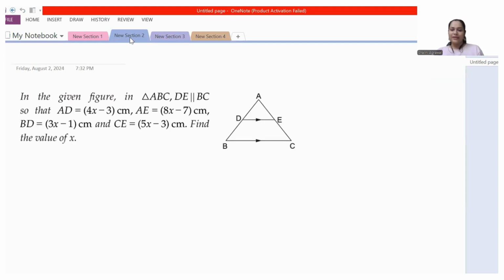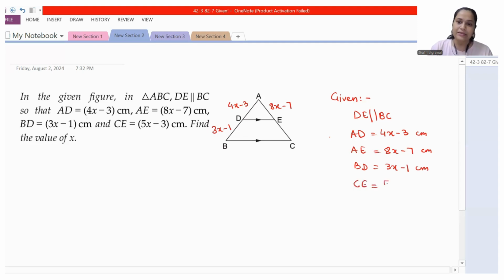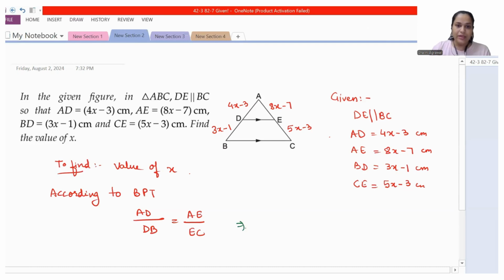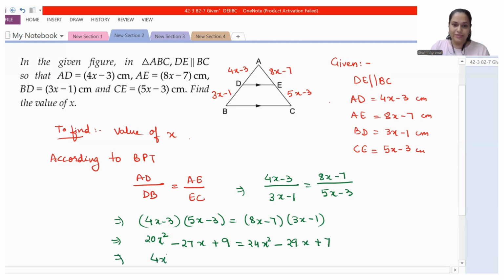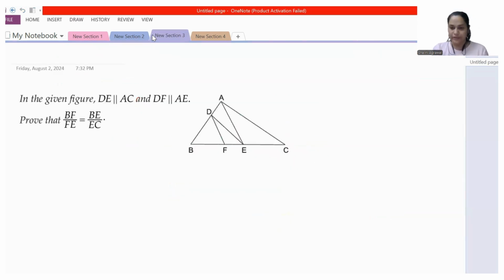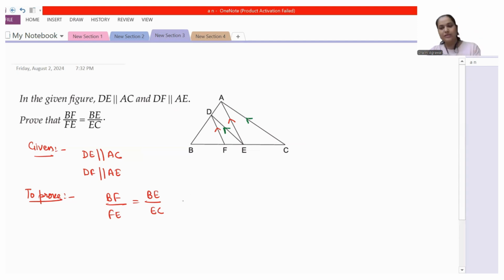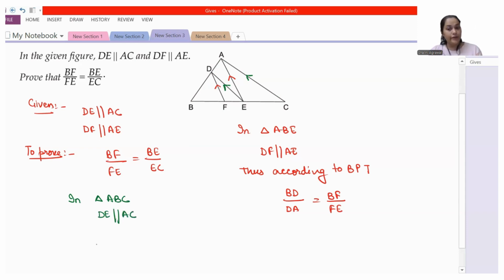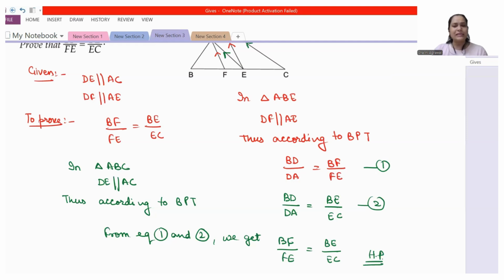ExamplebasedonBPT|Math|Geometry|Triangle|Class10|Tutorials geometry triangle math mathtutorials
In this video, we break down the Basic Proportionality Theorem (also known as Thales' Theorem) with a simple and clear example. Whether you're a student brushing up on your geometry skills or someone curious about mathematical theorems, this video is for you!

🔹 What You'll Learn:

The statement and significance of the Basic Proportionality Theorem
A step-by-step example to illustrate the theorem
How to apply the theorem in different geometric problems

🔹 Why It's Important:
Understanding the Basic Proportionality Theorem is crucial for solving many problems in geometry. It provides a foundation for further studies in mathematics and helps in understanding the properties of similar triangles.